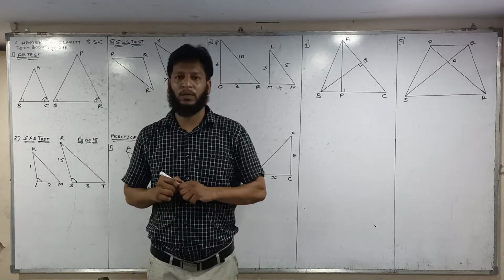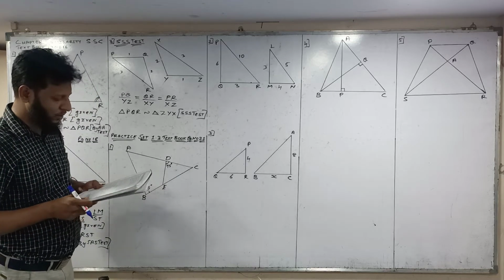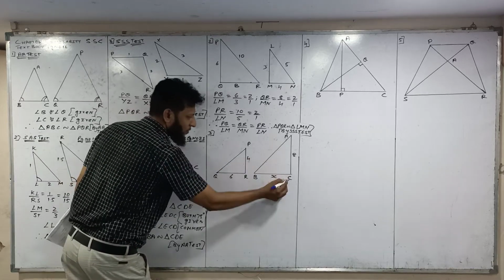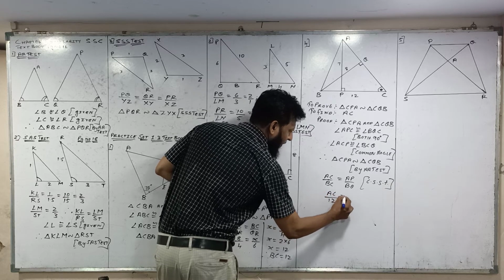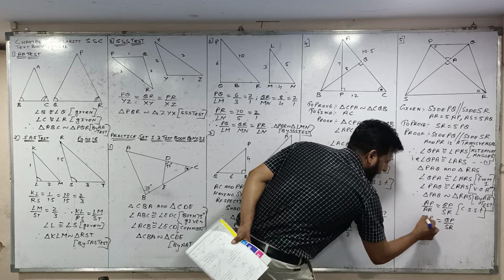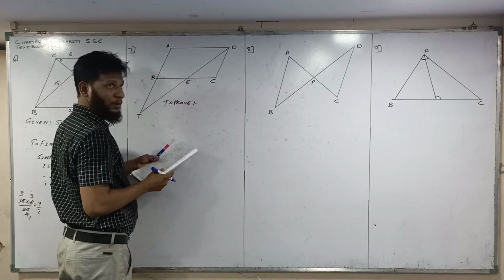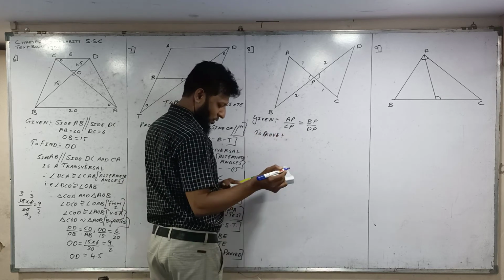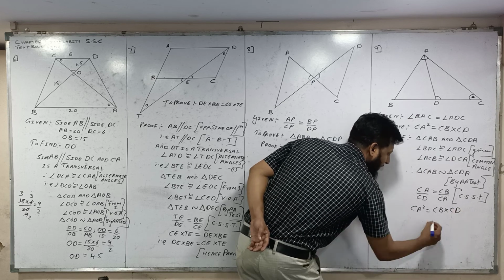Chapter similarity practice set 1.3 and AA test SAS test SSS test standard 10th